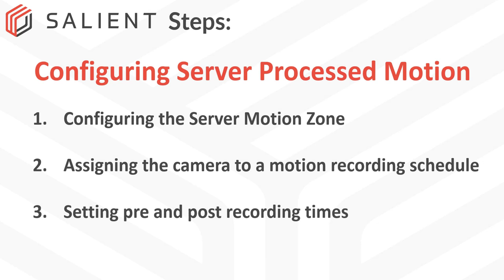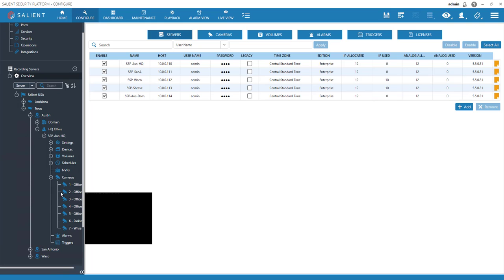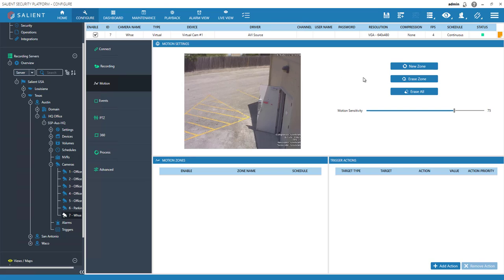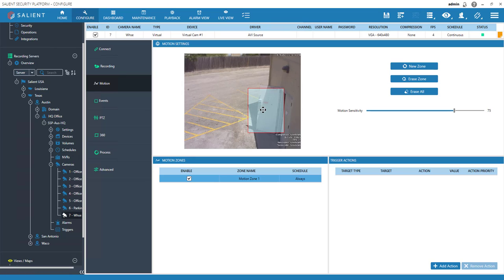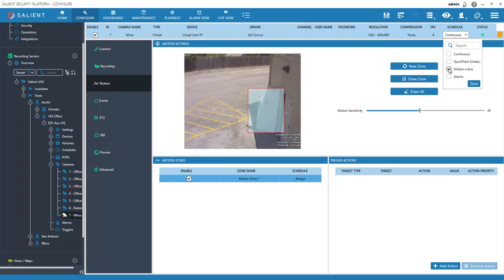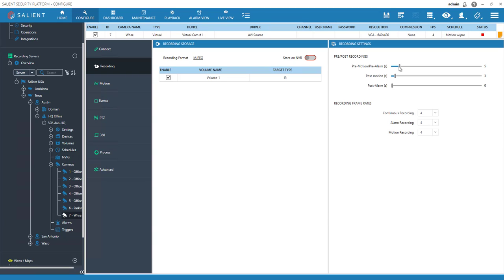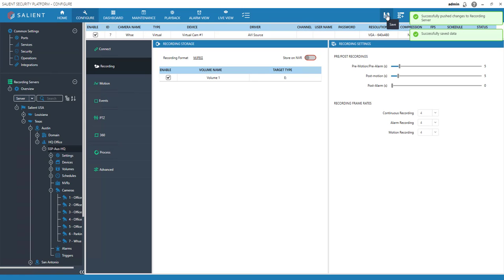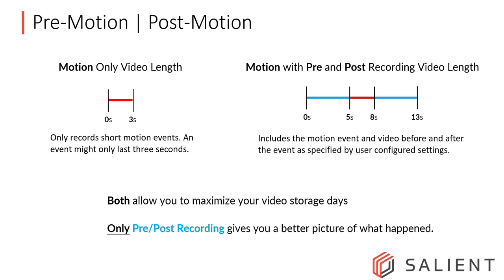Server Processed Motion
In this video, Salient Training will demonstrate how to configure server processed motion analytics in CompleteView.